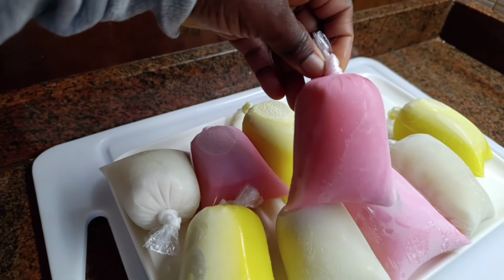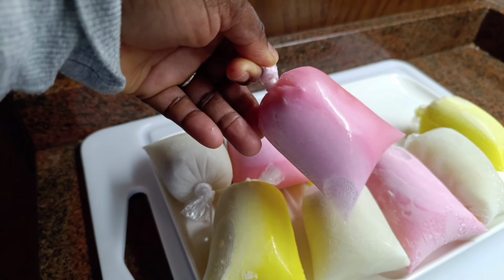How To Make Coconut Ice Cream/Ghanaina Coconut Abelewalls/Coconut Abele Walls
How To Make Coconut Ice Cream/Ghanaina Coconut Abelewalls/Coconut Abele Walls.This ice Cream taste and you will love it if you give it a try.

Thank you all for clicking on this video

_Follow us _
sandyhome333
Sandyshomerecipe1